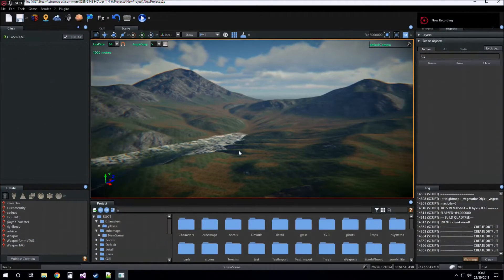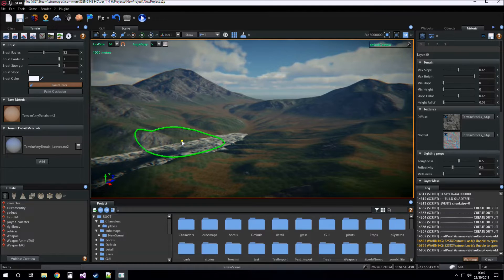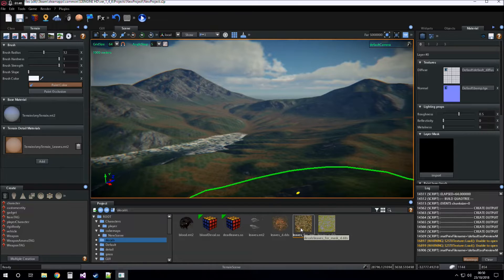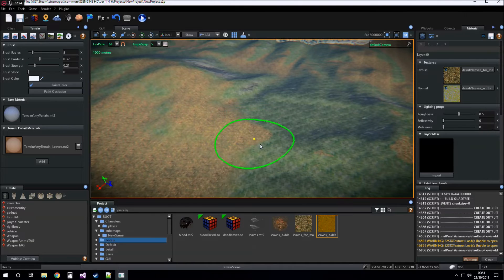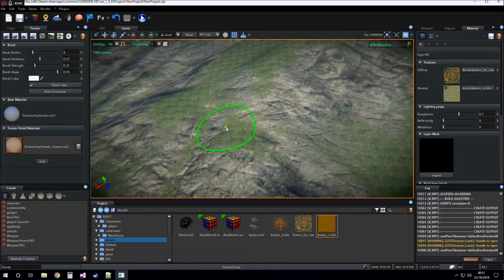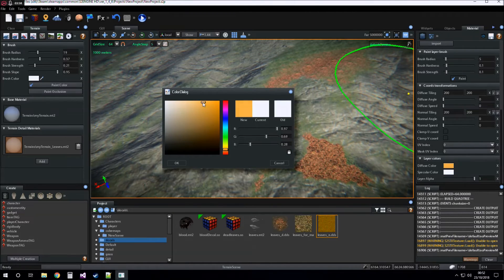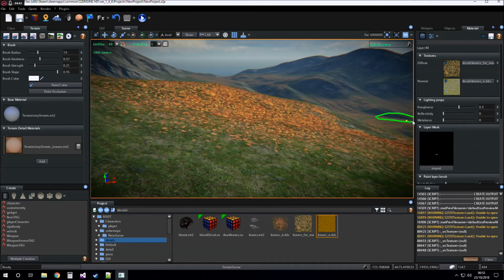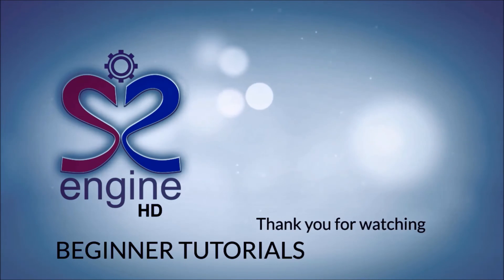S2ENGINE FOR BEGINNERS ▶ Terrain Detail Material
Lesson topics:
- Adding a Detail material to terrain
- Setting up Detail material
- Painting Detail material
- Difference between Detail and Base material